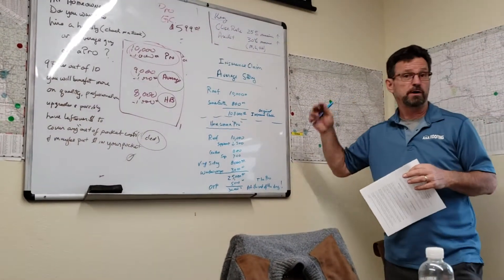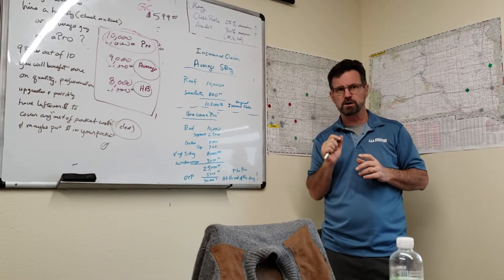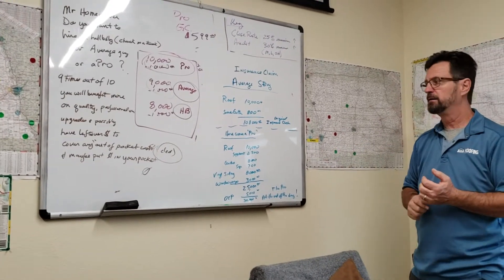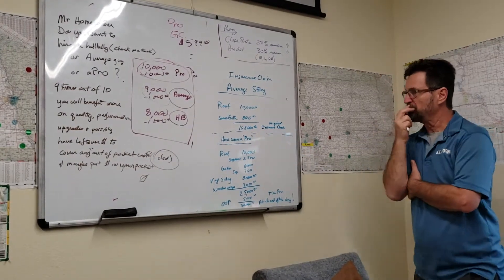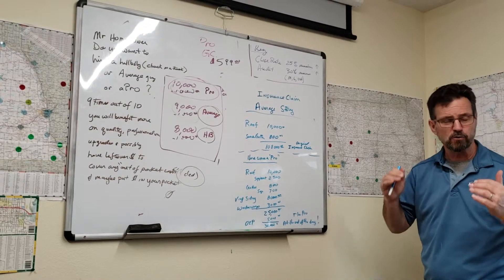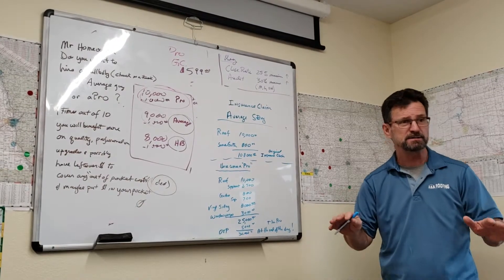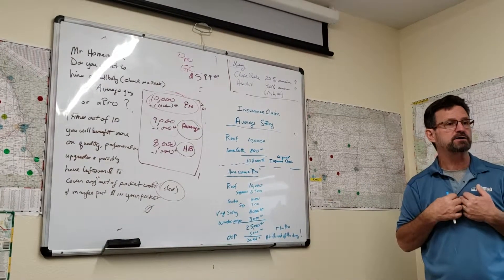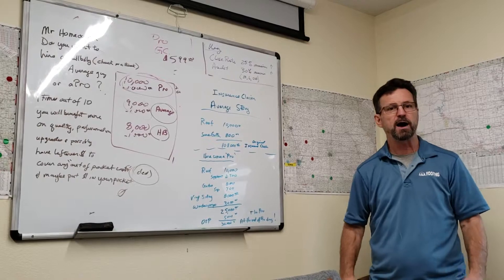How Most Home Insurance Companies Work After Storm Damage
Rich with A&A Exteriors explains how insurance adjusters will inspect your roof or home after severe weather (hail damage, wind damage).

The faster insurance adjusters go, the quicker they make money as they often get paid per filed claim.

It makes a huge difference when you have a team of professional contractors working alongside your insurance so they can share their input. This allows for your roof to get the best repairs.

Serving Nebraska, Iowa, & South Dakota